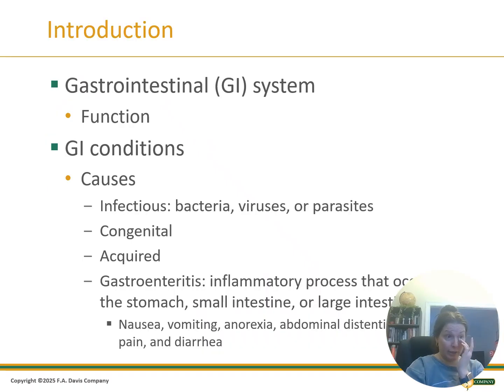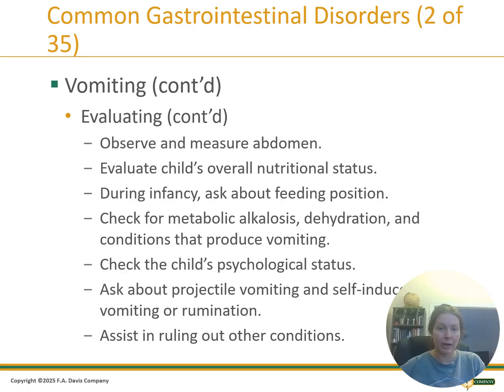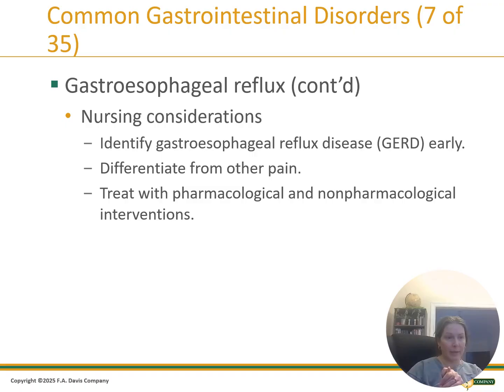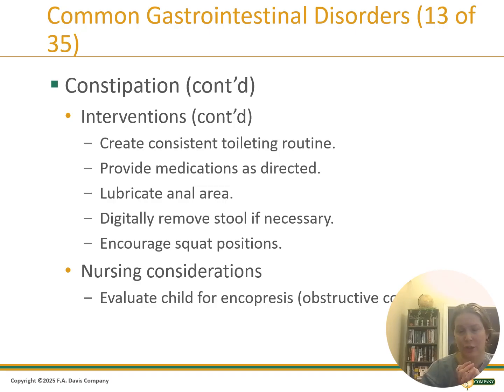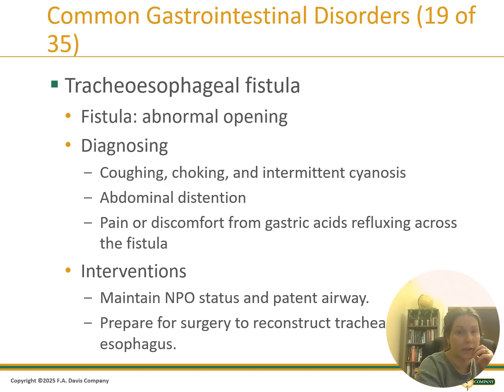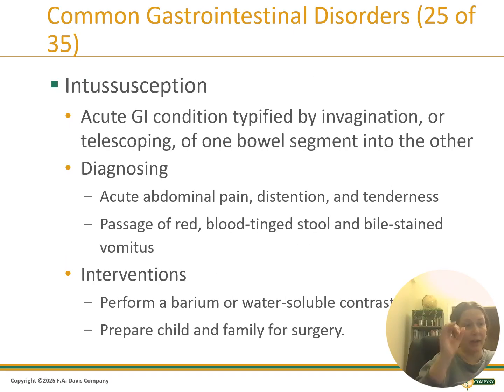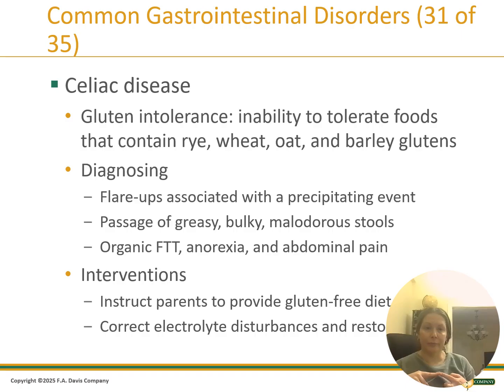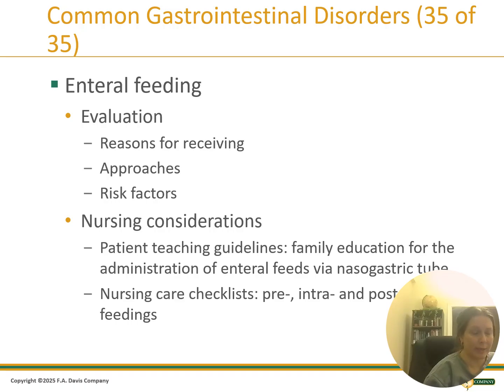NPN 203 Peds GI Ch 34